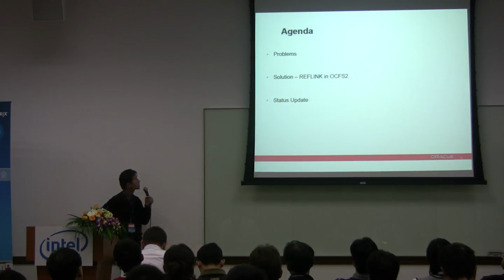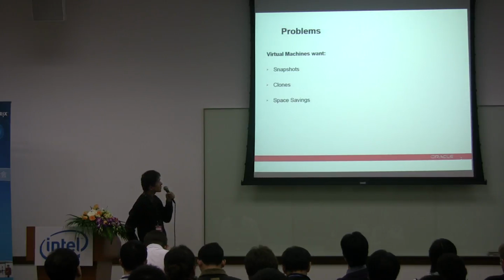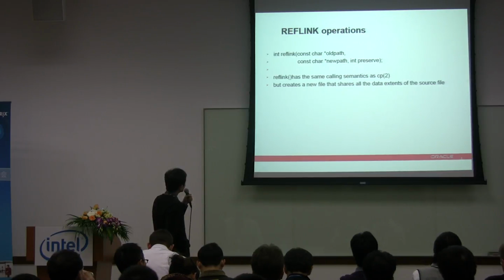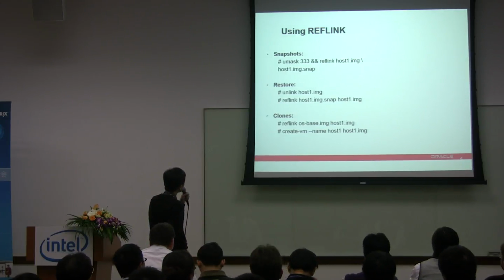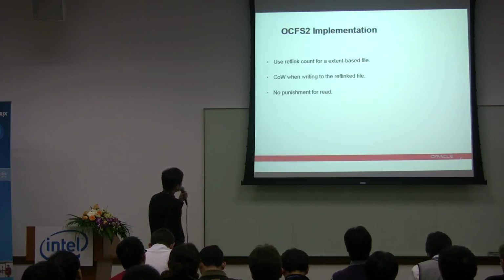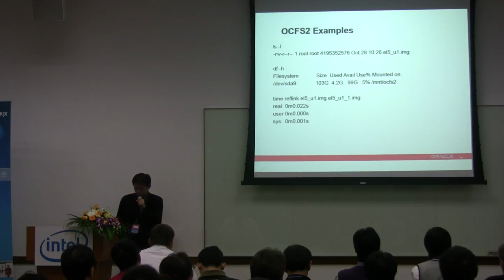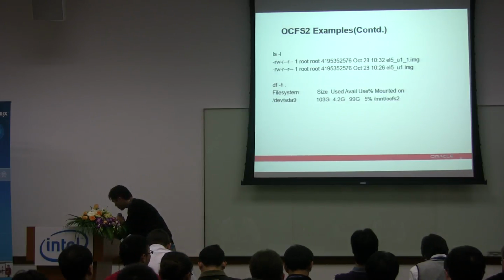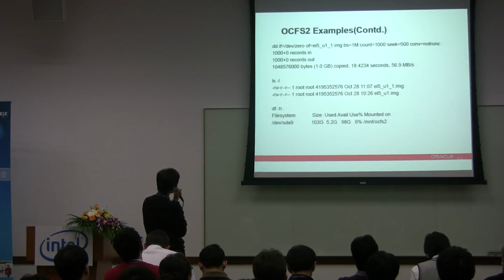Xen Summit 2009 - Tao Ma & Joel Becker: Reflink Update 1/2